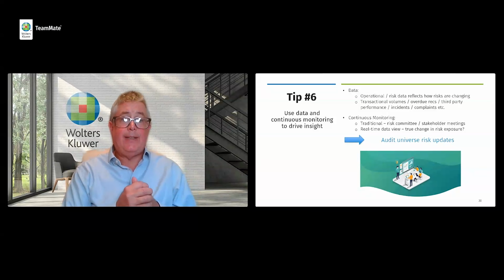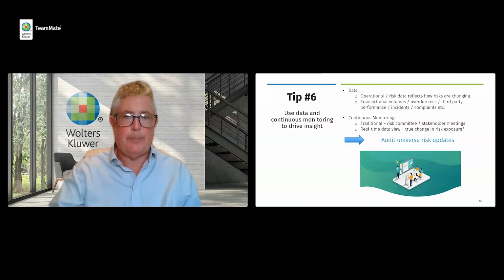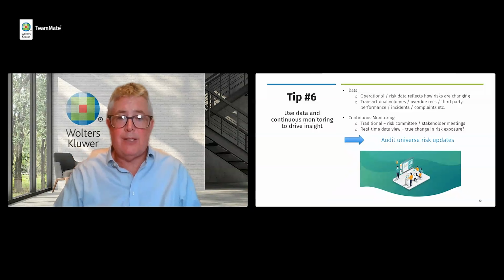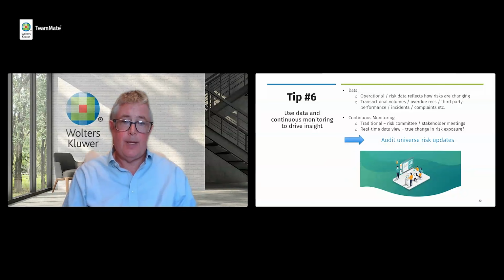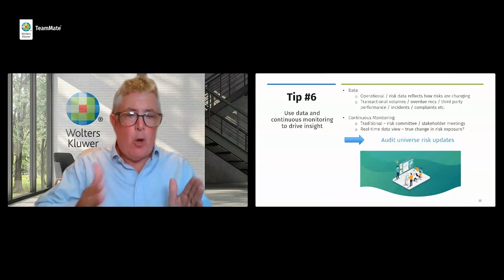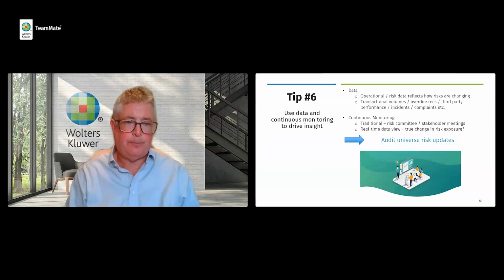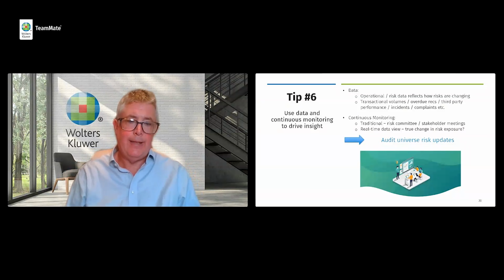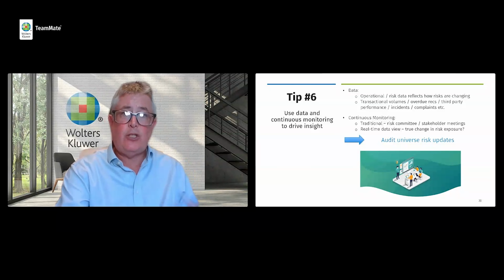How Internal Audit Can Use Continuous Monitoring & Data Analytics for Dynamic Audit Planning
How can internal audit move beyond annual risk assessments and make audit plans responsive to real-time business risks?

The answer starts with continuous monitoring and data-driven audit planning.

In this video, you'll learn how internal audit teams can use operational data, risk indicators, and continuous monitoring to strengthen dynamic audit planning and improve audit relevance. Rather than relying solely on backward-looking reports or annual planning cycles, modern audit functions can leverage real-time business intelligence to identify emerging risks and adjust priorities as conditions change.

Whether you're a Chief Audit Executive (CAE), Internal Audit Director, Audit Manager, Risk Manager, or compliance professional, this session explains how continuous monitoring and audit analytics can transform audit planning from a periodic exercise into an ongoing, intelligence-driven process.

Dynamic audit planning isn't about monitoring everything—it's about monitoring the right risks, using the right data, at the right time.